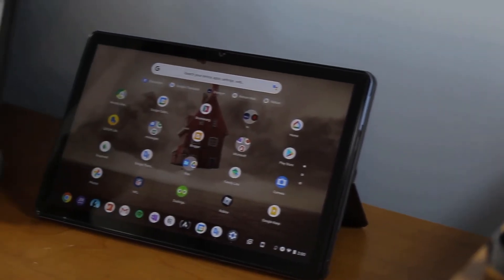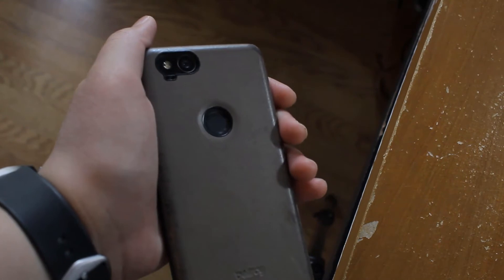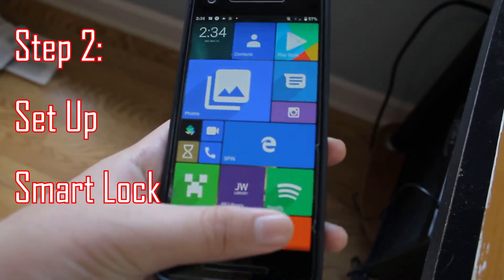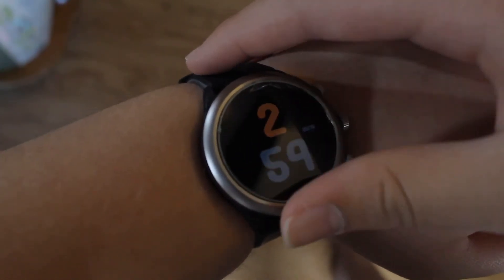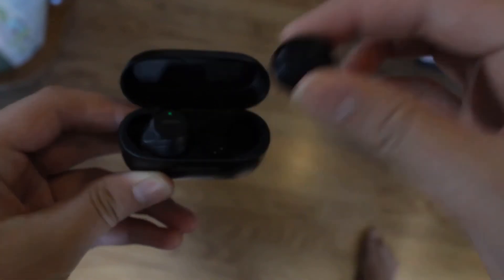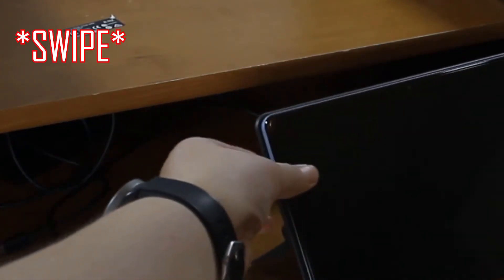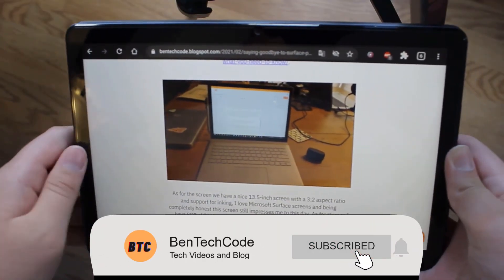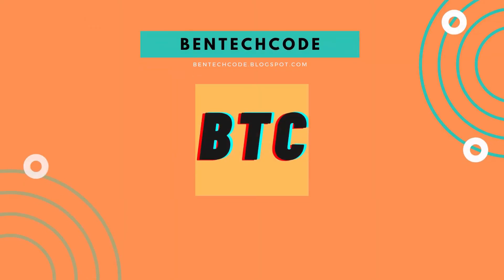Instantly UNLOCK your Chromebook Duet | Secure Instant unlock for the Lenovo Chromebook Duet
Here's how to use a combination of your Android Phone and Chrome OS to instantly unlock your Chromebook without any third-party apps. Check out the blog at BenTechCode.blogspot.com!